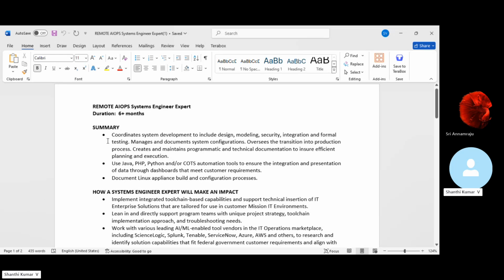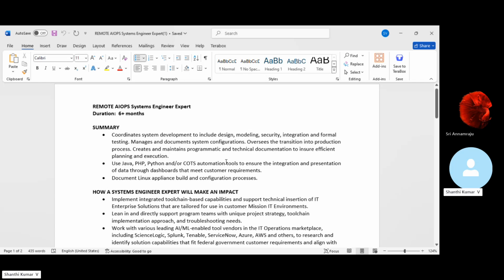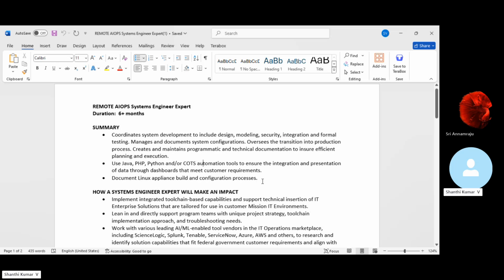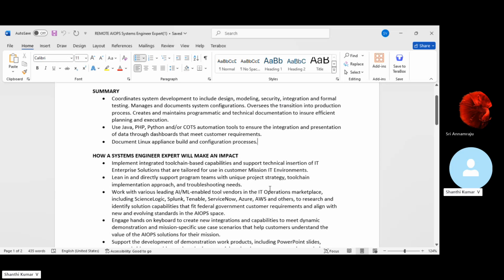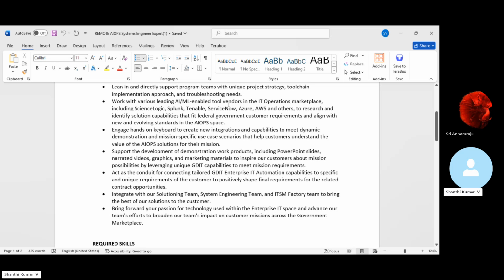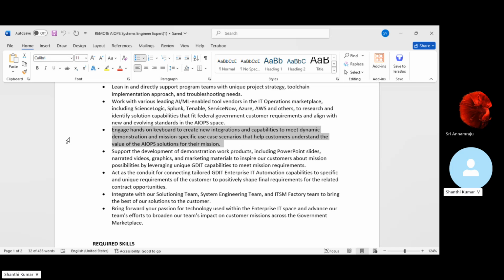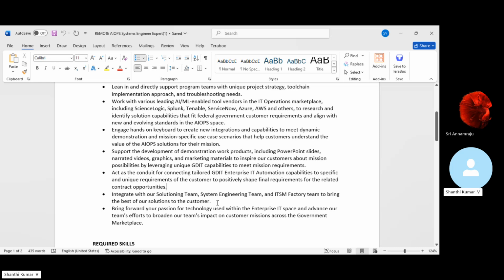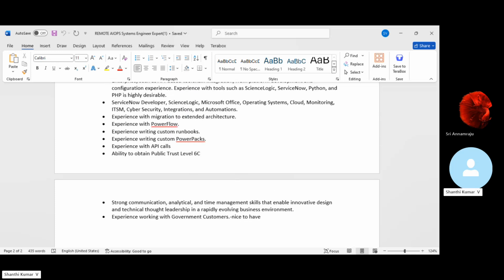JD AIOPS System Engineer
Role of an AIOps System Engineer
An AIOps System Engineer plays a crucial role in modern IT operations by leveraging artificial intelligence and machine learning to enhance efficiency and reliability. Here are the key responsibilities:

Tool Integration: Integrating AIOps solutions with existing IT infrastructure to ensure seamless operation and data flow.

Data Management: Ensuring the quality and availability of data for analysis, which is essential for accurate insights and decision-making.

System Monitoring: Continuously monitoring system performance to identify areas for improvement and potential issues.

Anomaly Detection: Utilizing machine learning algorithms to detect unusual patterns and potential issues within the IT infrastructure.

Root Cause Analysis: Conducting thorough investigations to determine the root cause of incidents and implementing solutions to prevent recurrence.

Automation Implementation: Automating routine tasks and processes to improve efficiency and reduce the likelihood of human error.

Incident Management: Leading the response to critical incidents using AIOps tools and ensuring minimal disruption to services.

Performance Optimization: Analyzing performance metrics to optimize resource allocation and enhance overall system performance.

Collaboration: Working closely with other IT teams and stakeholders to implement data-driven solutions and improve operational workflows.

Reporting and Documentation: Providing detailed reports on system performance, incident trends, and resolutions to support informed decision-making.

By fulfilling these responsibilities, an AIOps System Engineer helps organizations achieve greater operational efficiency, reduce costs, and improve overall IT service delivery. Does this align with what you were looking for?